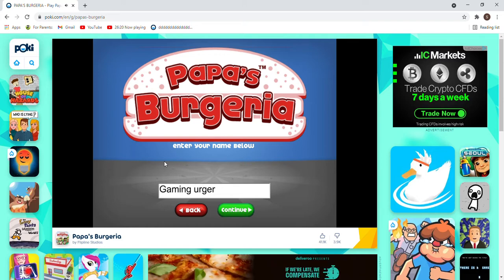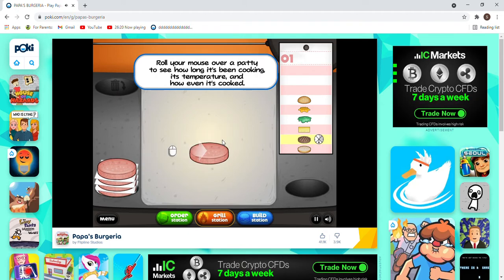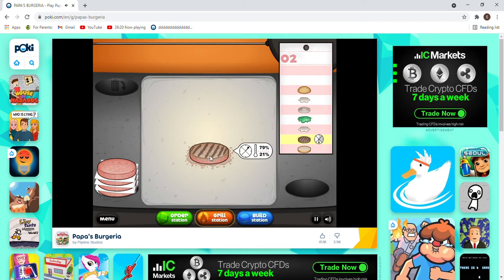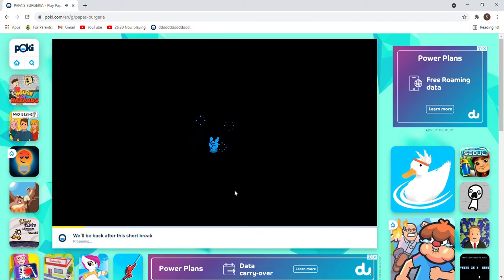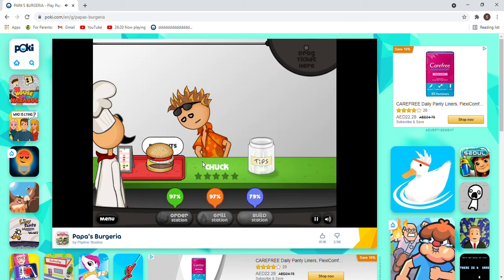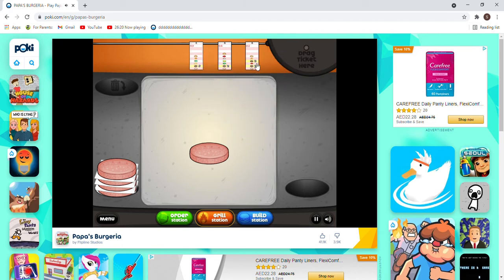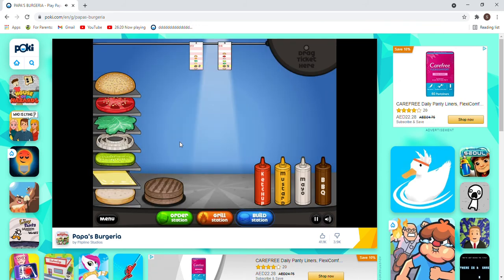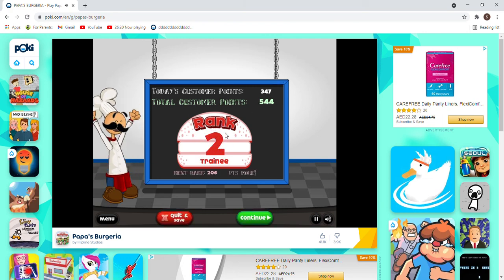Too many flips! Papa's Burgeria ep 1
This game needs flash, which was no longer continued since 2020 31st December, but on poki gaming website you can play this game without needing flash!